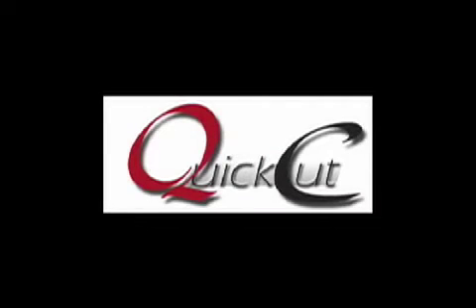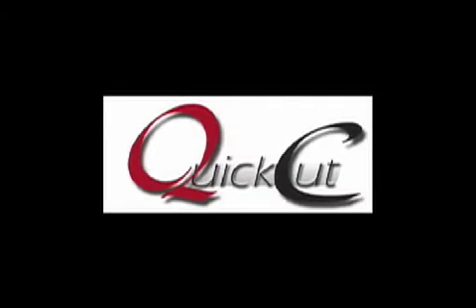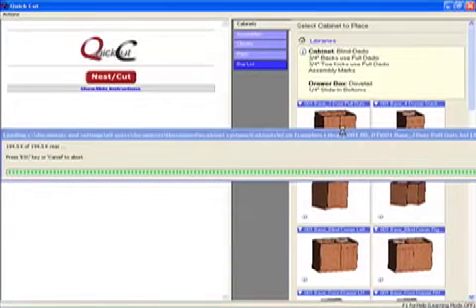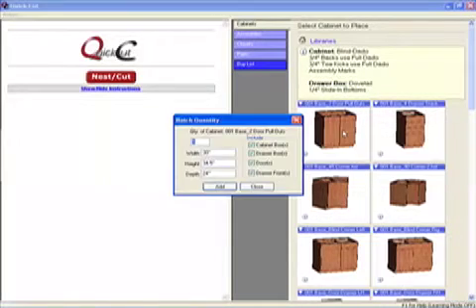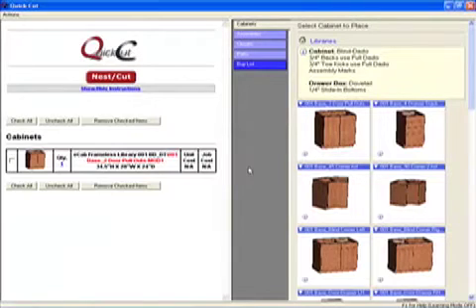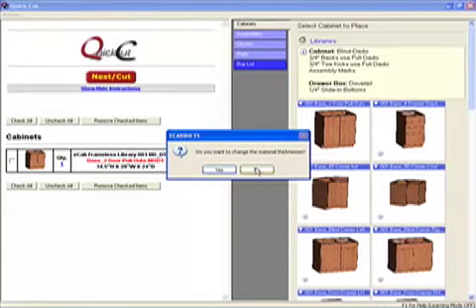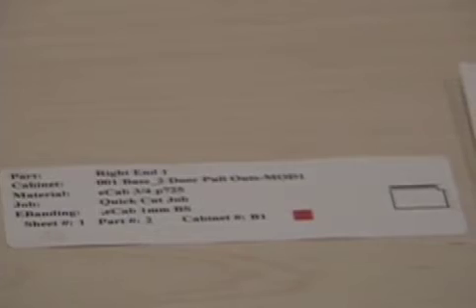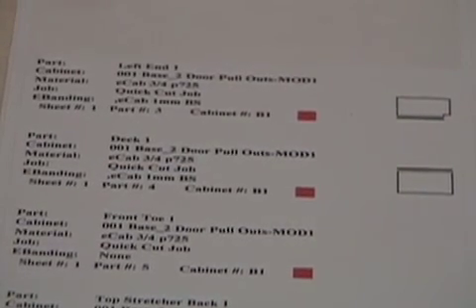Introduction to Thermwood QuickCut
An introduction to QuickCut, where everything is done for you at the machine.  You don't need separate computers, design software, networks or anything else other than the Thermwood CNC Router.  The operator, working at the machine control, simply selects and resizes cabinets and closets from a built-in library and runs them. This entire process happens at the machine. The process is simple enough that virtually anyone can run it with minimal instruction.